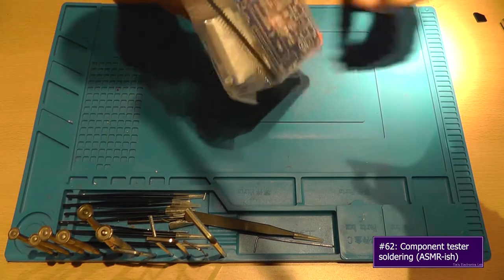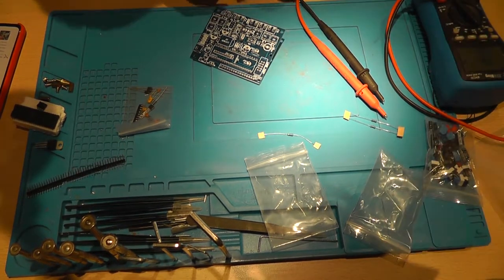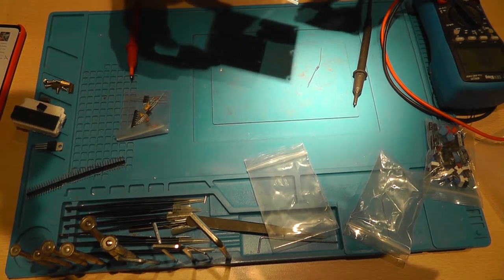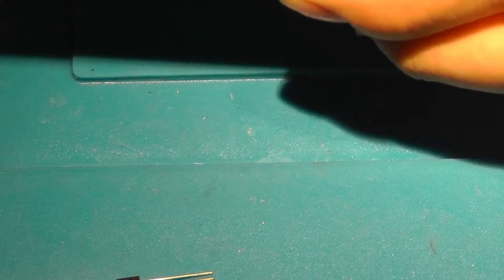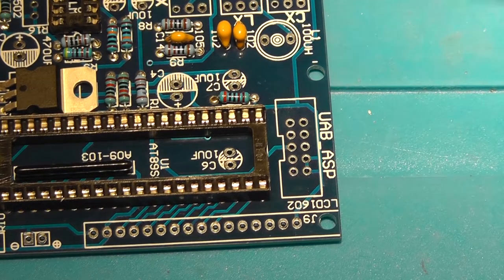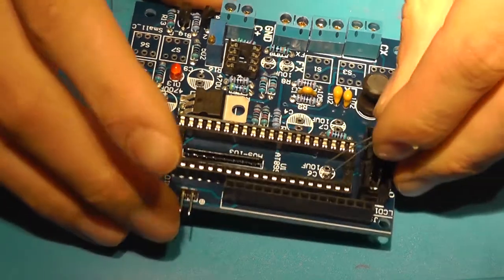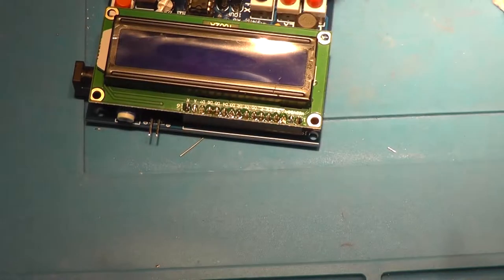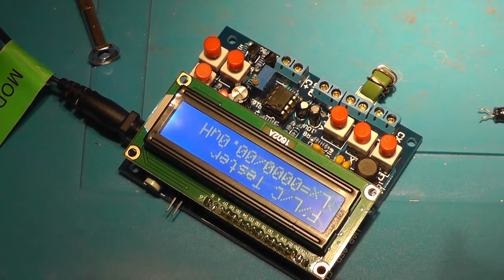#62 Component tester soldering (ASMR-ish 🤫)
I don't recommend this component tester at all, because it is not working as expected.

You can buy various electronics components using these links:
220V AC to 3.3V DC converter HLK-PM03

Please use this link if you are planning to purchase something: